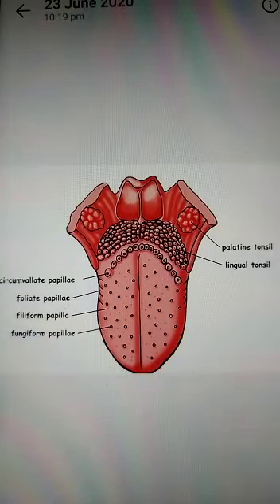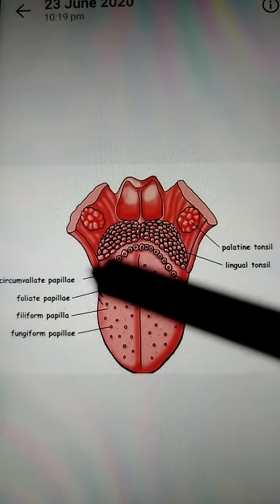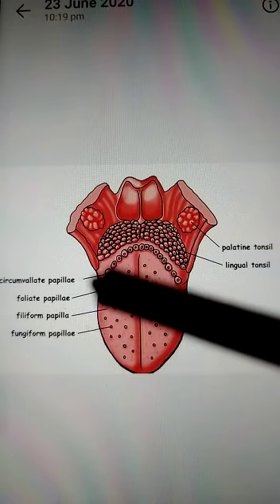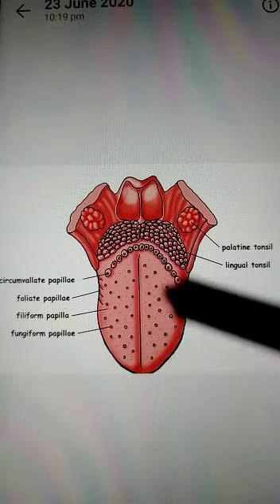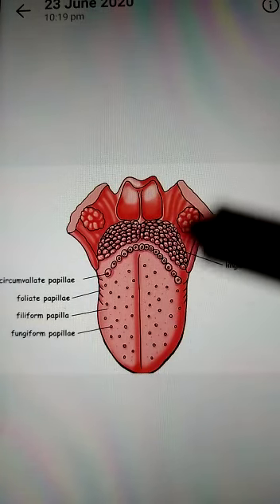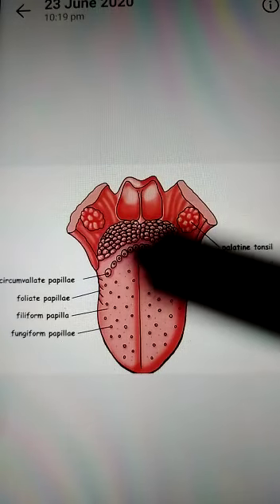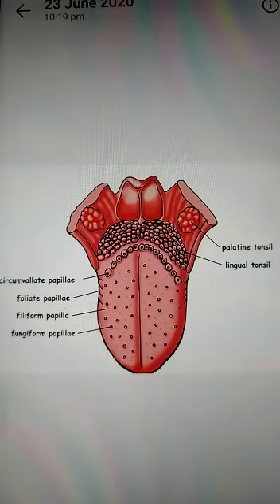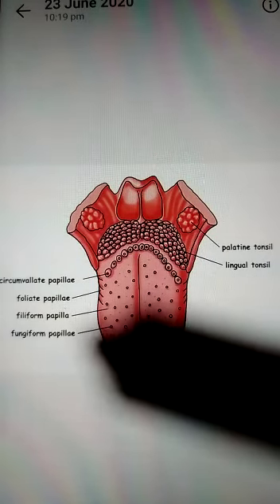C lfe 2